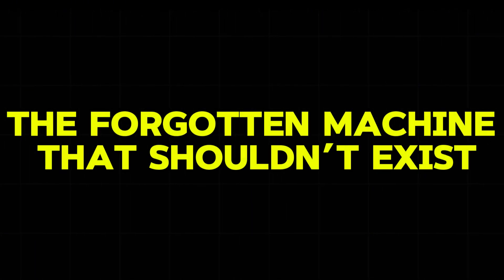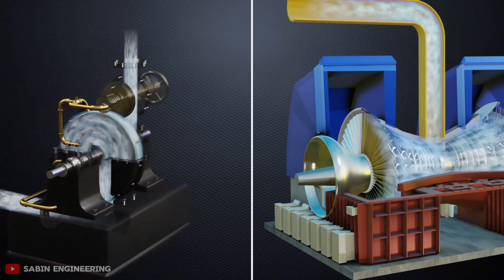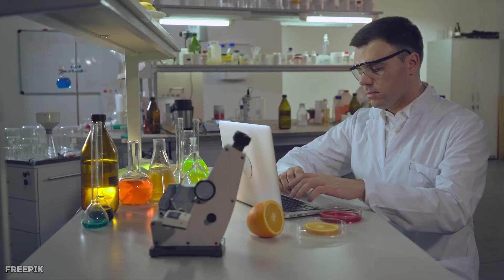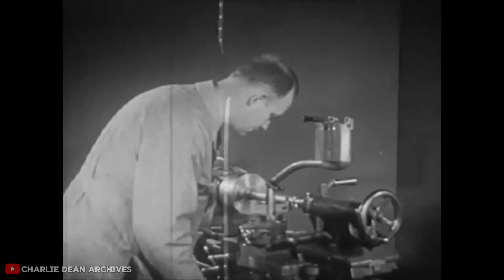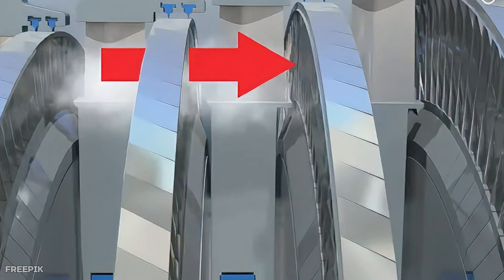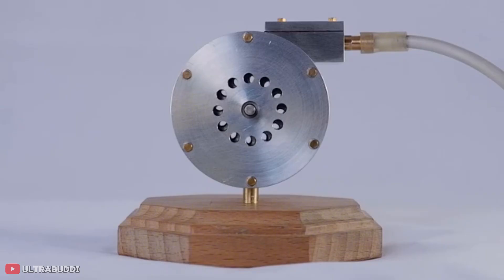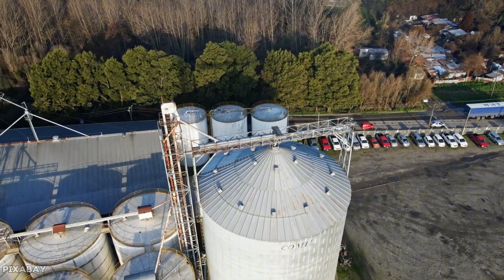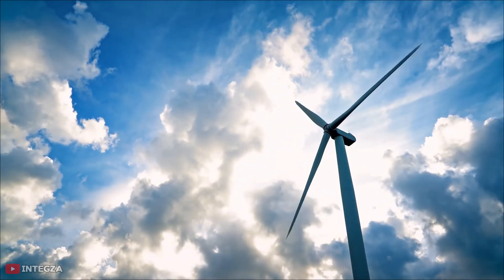Tesla's Forgotten Machine That Shouldn't Exist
Most people assume that turbines need blades to capture energy, but Nikola Tesla designed a revolutionary machine that threw out this entire concept.

00:00 - The Forgotten Tesla Invention
00:20 - Tesla's 97% Efficiency Claim
00:41 - How a Bladeless Turbine Works
01:07 - The Science of Viscous Drag
01:37 - Maximizing Power with a Spiral Path
02:55 - Why It Failed in Tesla's Time
03:03 - The Material Limitations of 1913
03:58 - Rebuilding the Turbine with Modern Technology
06:25 - Testing the Turbine for Home Power
07:08 - The Reality of the Turbine's Efficiency
08:02 - Why It Can't Power a Modern Home
08:47 - The Surprising Modern Uses for the Tesla Turbine
09:58 - Application 1: Artificial Heart Pumps
10:29 - Application 2: Clog-Proof Wastewater Pumps
10:52 - Application 3: Gentle Oil Refining
12:21 - A Machine That Solved the "Wrong" Problem
12:44 - Final Thoughts on Tesla's Genius

Tesla's turbine used perfectly smooth discs to achieve incredible speeds of 35,000 RPM and a theoretical efficiency of 97%—far better than anything else at the time. And yet, this seemingly perfect invention was completely abandoned by the world.

The problem wasn't that the machine didn't work; it was that the same physics that made it so elegant also made it nearly impossible to build and scale. The world needed massive power generation, but Tesla’s design bumped into hard material limits that prevented it from competing. This is the story of how the turbine's biggest "failures" became its greatest strengths, allowing it to find a new home in specialized applications Tesla himself never could have imagined.

In this investigation, you will discover:

The Bladeless Concept: A breakdown of how Tesla's turbine uses the physics of viscous drag and the boundary layer effect, where moving steam "sticks" to smooth discs to create powerful rotation without a single blade.

The Engineering Bottleneck: Why the precise 0.4-millimeter gap between discs is both the key to its power and its ultimate weakness, and how extreme centrifugal forces at high speeds warp the materials and destroy the machine.

The Unexpected Success: How the turbine's gentle fluid handling—a flaw for power generation—makes it the perfect solution for modern, high-tech problems like pumping blood in artificial hearts without damaging cells and moving wastewater without clogging.

The Science of Spiral Flow: A clear explanation of how the spiral path from the outer edge to the central exhaust maximizes the contact time between the steam and the discs, allowing for the highest possible energy transfer.